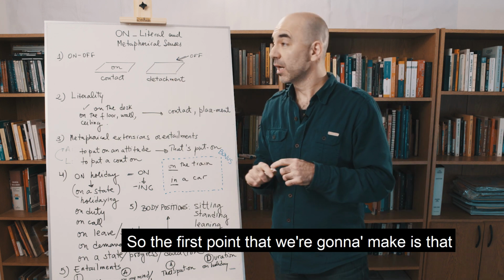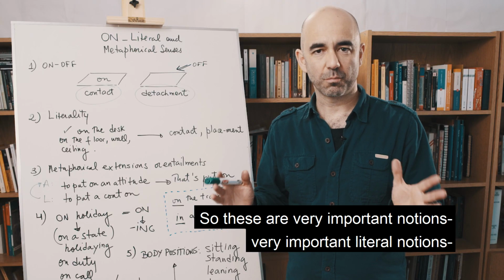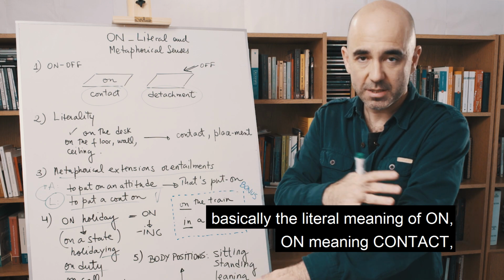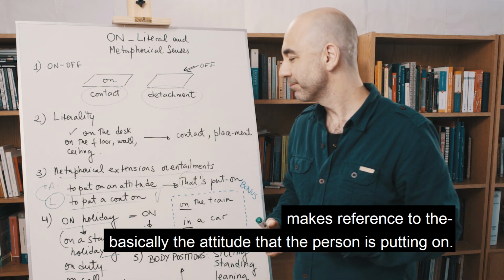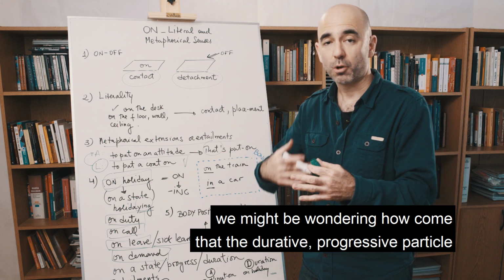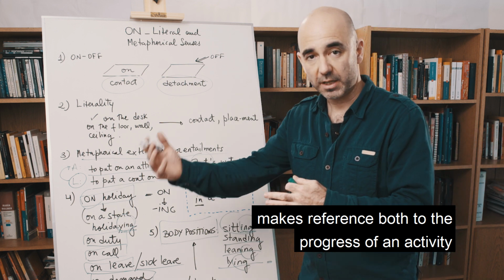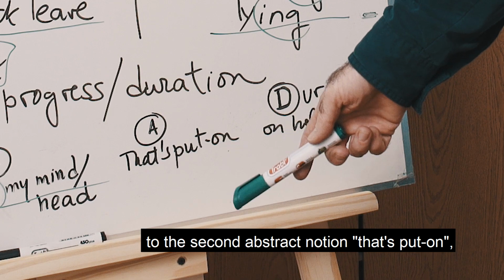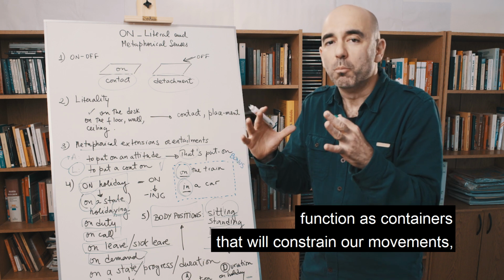Episode 08 | ON - Contact.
A whole new outlook on vocabulary: the learning of phrasals and idioms has never been so meaningful!
On this occasion: ON - Contact.